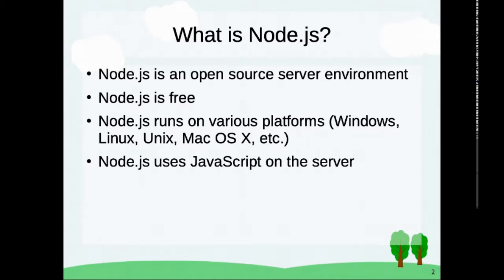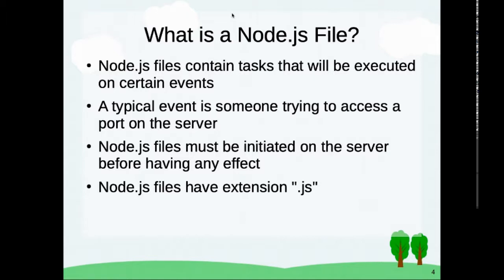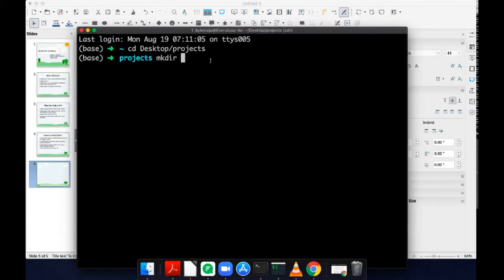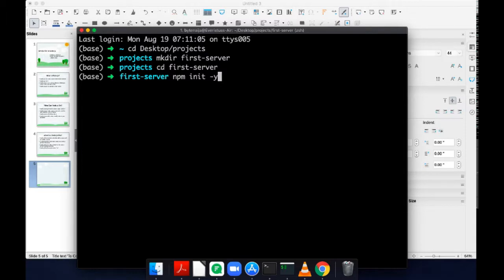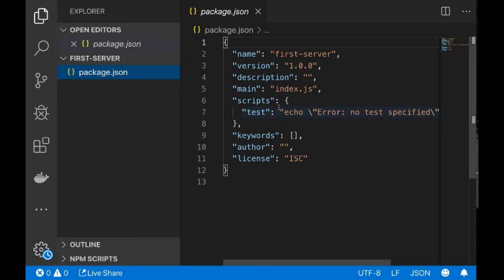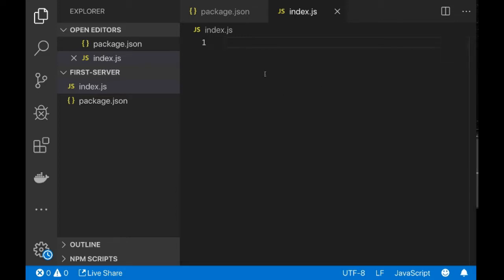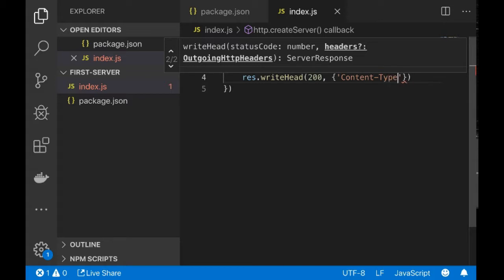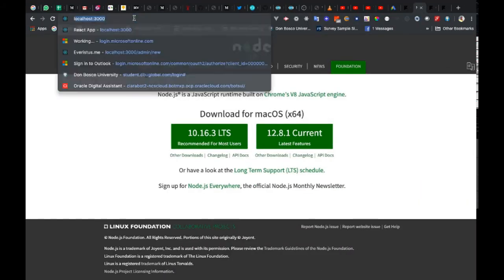DevCareer: Intro to Node js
We examine nodejs and how to write a simple http server using nodejs.